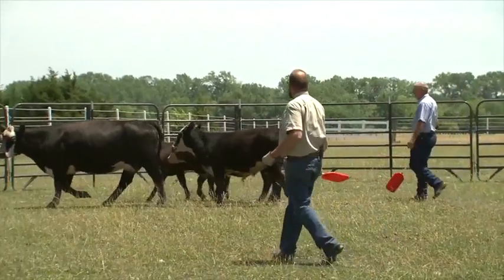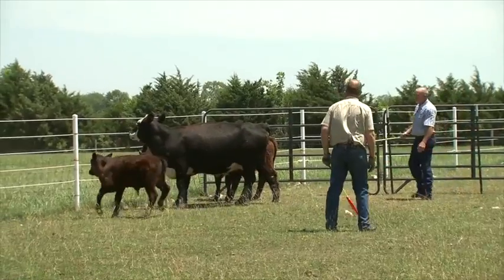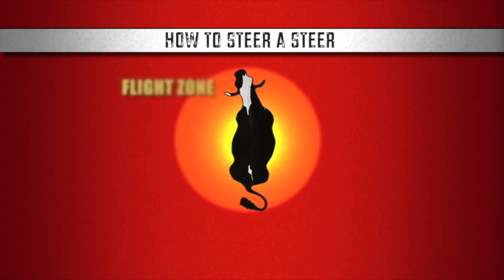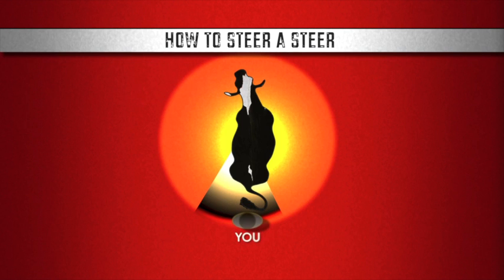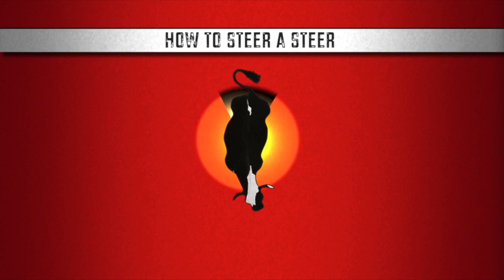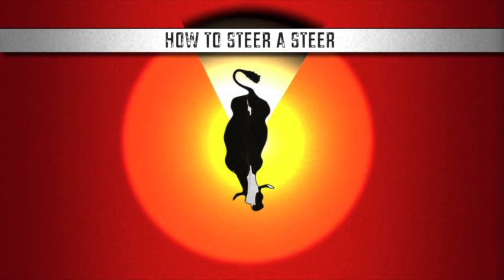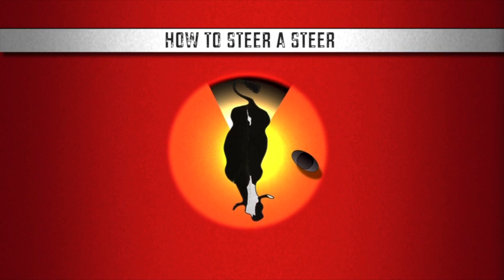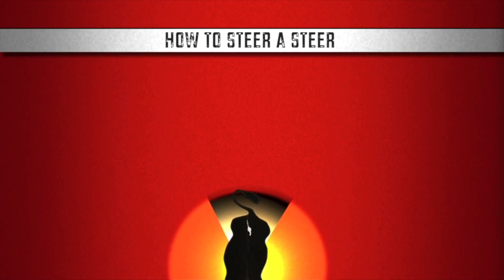Cattle Handling and the Cattle Flight Zone - Hank's Hints - Tough Grit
Steering cattle into the right direction can be a daunting task. Editor-in-Chief Hank Will explains the finer points of cattle handling like the cattle flight zone and how to get them to forward. The flight zone is directly related to how tame or stirred up the animal is, with the cattle flight zone diameter decreasing as the cow becomes more tame and increasing as the cow becomes stirred. Slightly arcing into the flight zone in front of a herd leader and taking parallel, forward steps toward the rear, though it may seem counterintuitive, will cause the cow to respond in a forward motion. Hank's Hints on cattle handling and the cattle flight zone is featured in episode 14 of Tough GRIT: "Rawhide."

No doubt about it, newborn calves are cute -- and their diminutive size makes them easy to like and less intimidating to handle than adult cattle. But calves are complex little creatures, and successfully raising them without their mom is a bit of an art. Whether you're considering raising calves for meat, milk, pets or as future pasture trimmers, your project will be much more relaxing and rewarding with some forethought and plenty of planning. Visit the link above for more information.

The GRIT Magazine YouTube channel is your top source for videos related to rural living. Check out full episodes and editor tips from our Tough GRIT TV show. Watch televised interviews with Editor-in-Chief Hank Will. Learn how to raise chickens, from egg incubation to predator protection. Get to know our sharp (and fun-loving!) staff. We've been your favorite provider of rural news and tips for more than 125 years, and we hope you enjoy getting to know us even better.